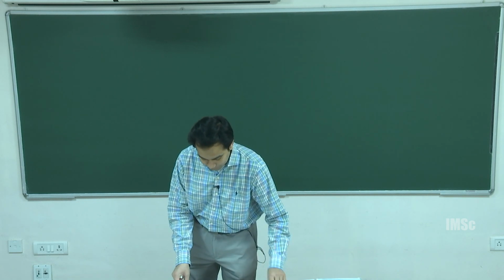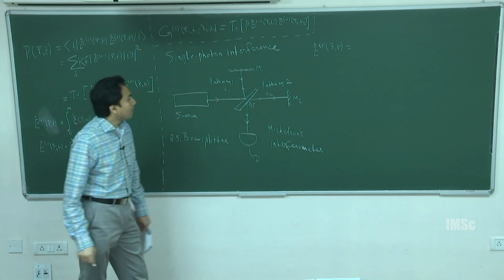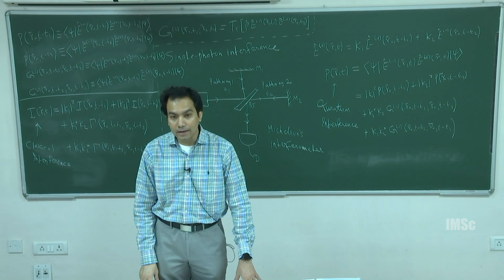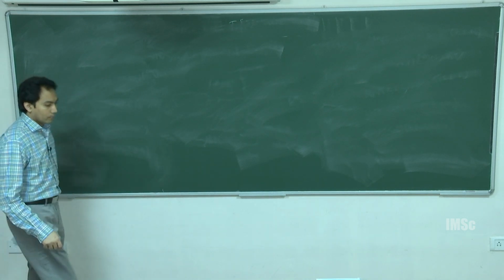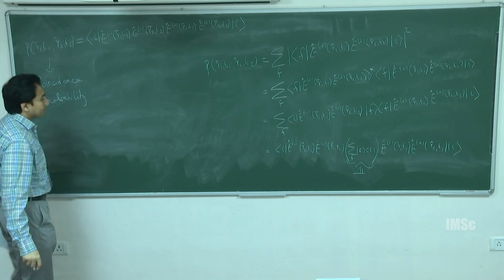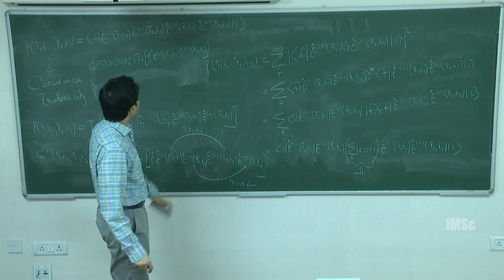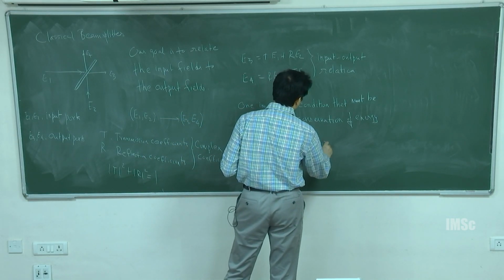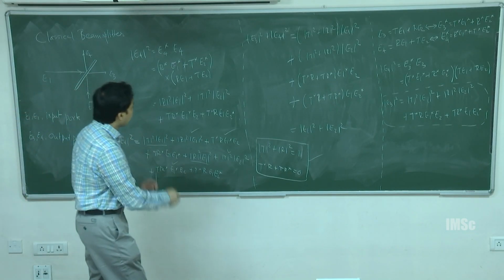Single photon interference